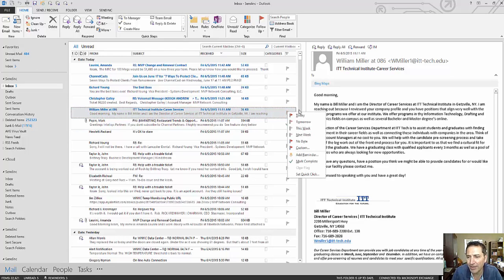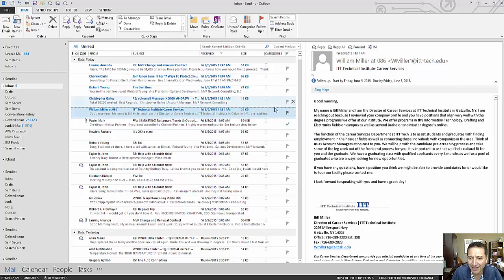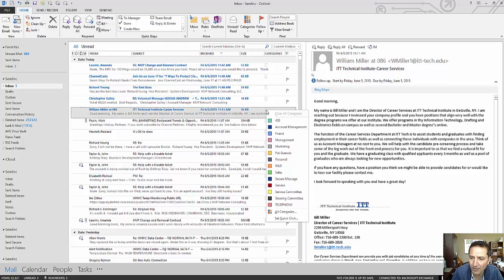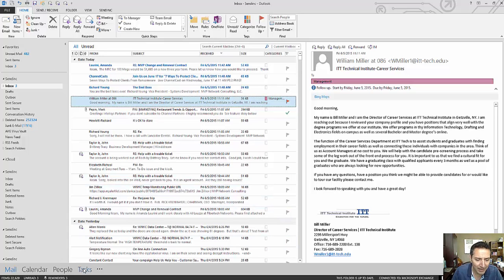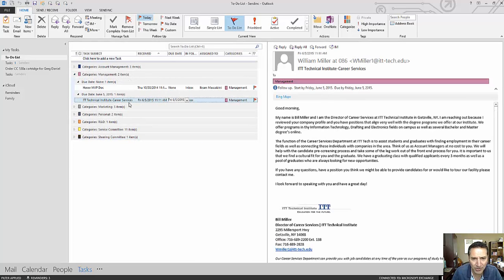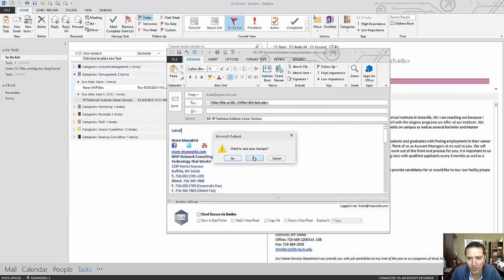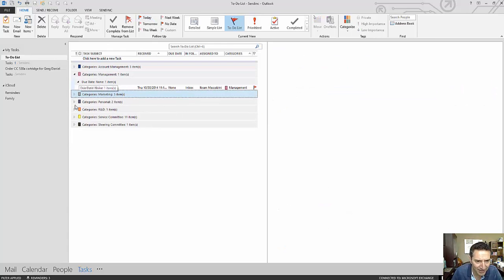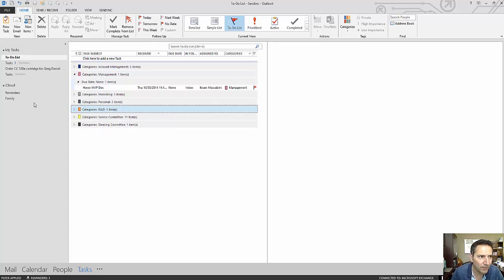Outlook Flags and Categories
Learn how to use flags and categories in Outlook